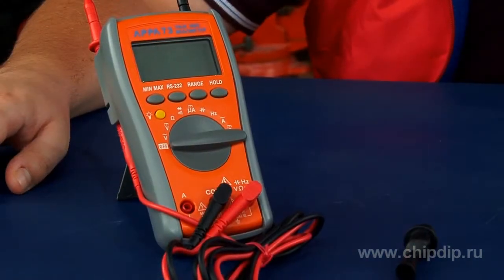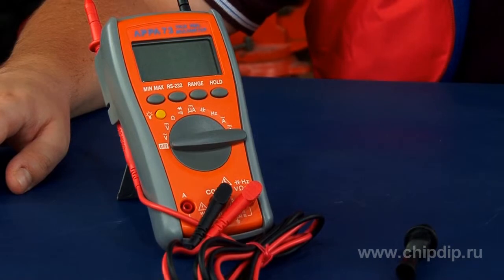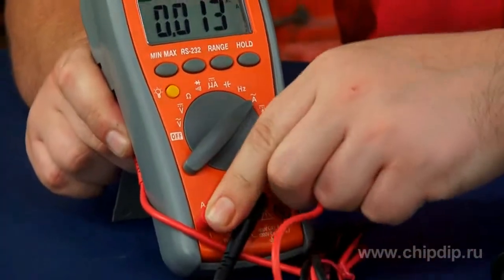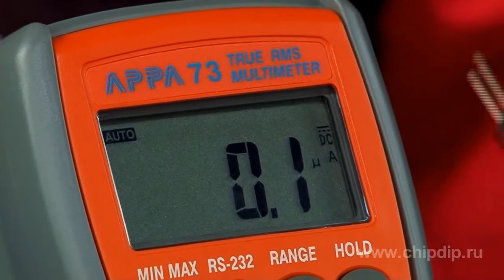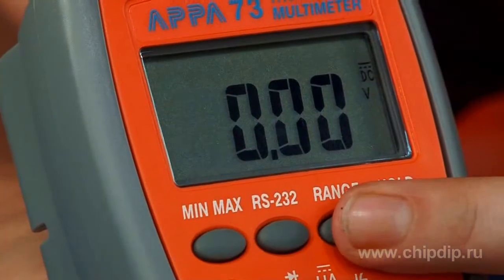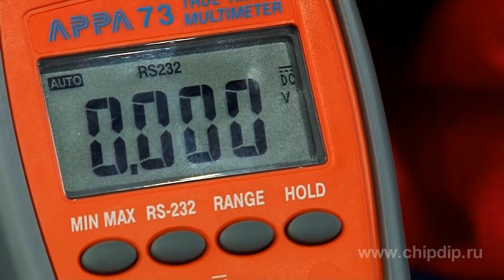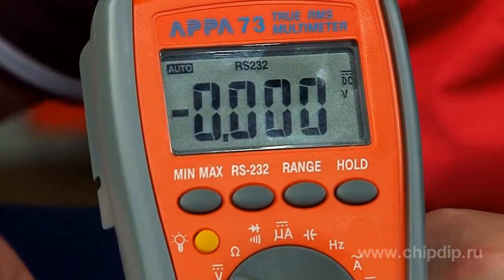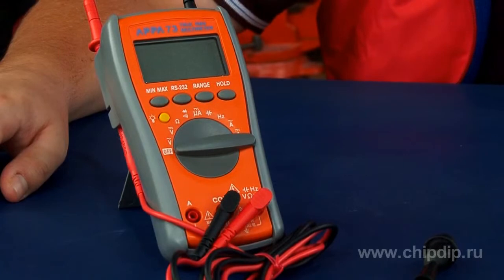APPA 73 Digital Multimeter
APPA 73 Digital Multimeter       The APPA 73 multimeter is a True RMS universal measurement device, which means that it supports measurement of true mean square root values.       The tool can perform a great variety of measurements, but is yet very easy to operate. All you need to do is select the measured parameter on the rotating switch and perform the measurement itself. Note that the device selects the measurement range automatically. The screen meanwhile displays a tip, explaining in what range the measurement is performed at the time.       So, what is it that we can measure?       The AC and DC voltage in the range of up to 1,000 and 750 V respectively. The AC and DC current of up to 10 A. For high current values, the input A of the device comes with an overcurrent protection represented by the fast fuse.       We can also measure resistance of up to 60 MOhm, test p-n junctions and check circuits for continuity. Besides, the multimeter can be used to measure frequency of up to 60 MHz, capacitance of up to 6 millifarads, and, as I have previously mentioned, the mean square root values of current for the sine signal, RMS, and for arbitrary waveform signals, True RMS. The basic error of the device is 0.5 %.       Of course, the multimeter has the minimum and maximum value measurement modes -- they can be activated by pressing the respective buttons - MIN or MAX. There is also a data hold mode, that we can activate using the HOLD button.       If for some reason, you do not want to use the automatic range selection mode, you can switch to the manual control by selecting the required range using the RANGE button. To return to the automatic mode just press and hold the same RANGE button for over a second.       An important feature of this device is its RS-232 interface with optical isolation that is used to transfer data to the computer. You can activate the feature using the RS 232 button. This will automatically deactivate the power saving mode set as default for automatic shutdown of the device after 10 minutes of inactivity. Note that this mode can be deactivated, if you need to perform long measurements. The transfer of data onto the computer is useful in that it allows you to process the information quicker and display it in a more convenient form. This option will be especially handy to, say, students and researchers when conducting experiments and troubleshooting.       The numbers on the screen are quite large. The screen comes with a ...